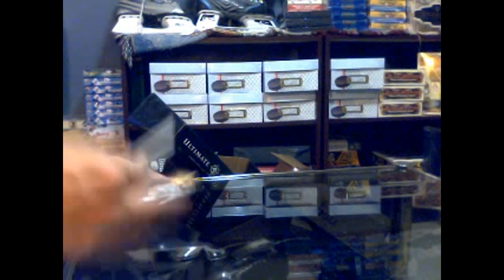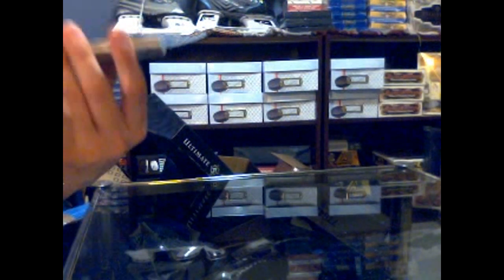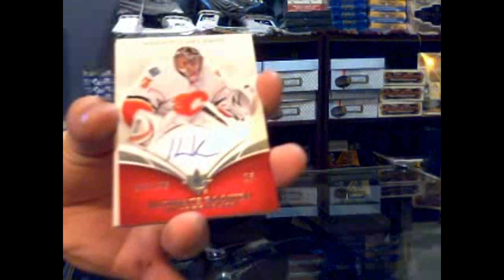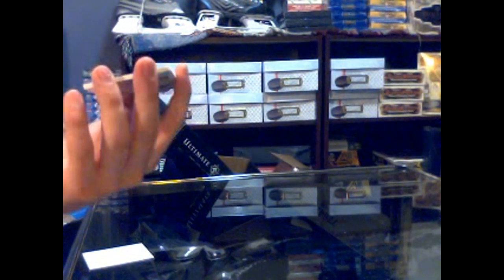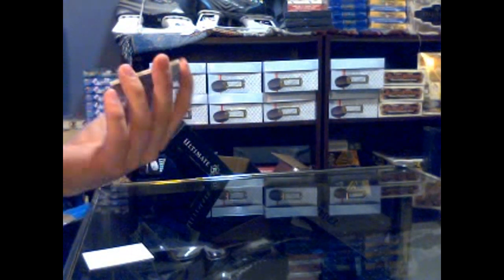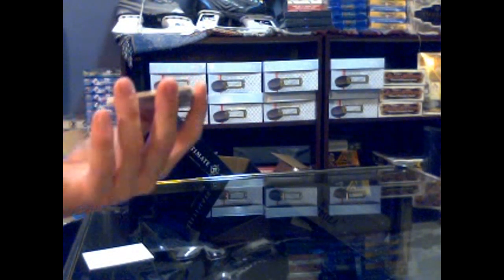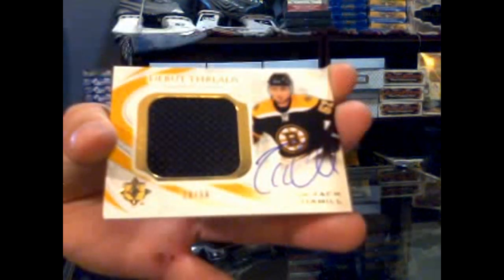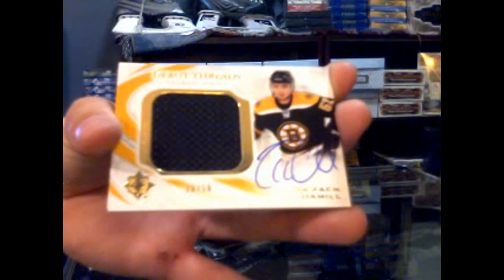Lunicus' 10-11 UD Ultimate Hockey Pack Break